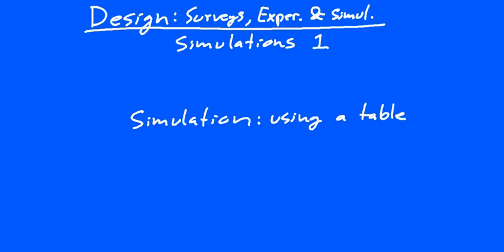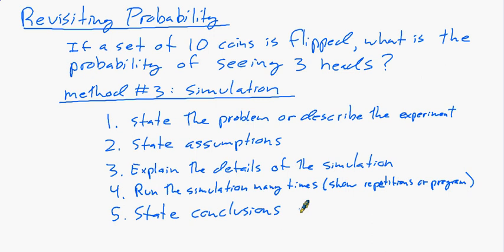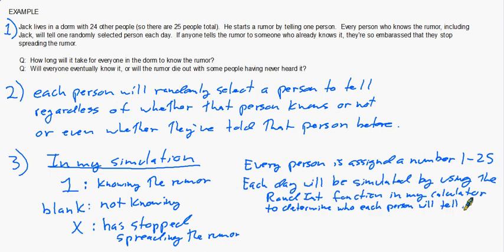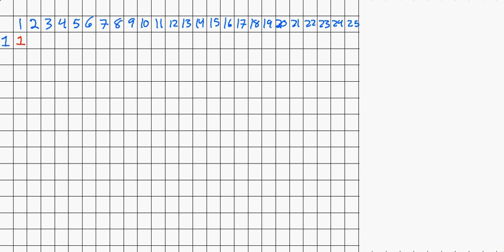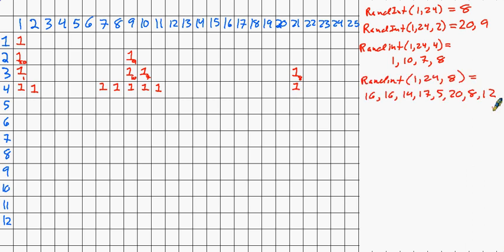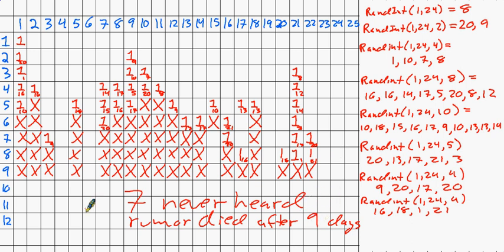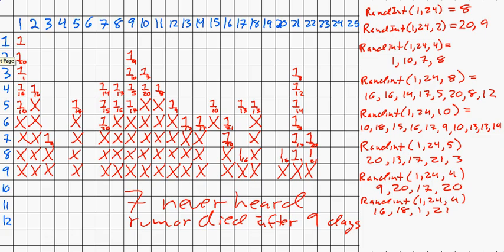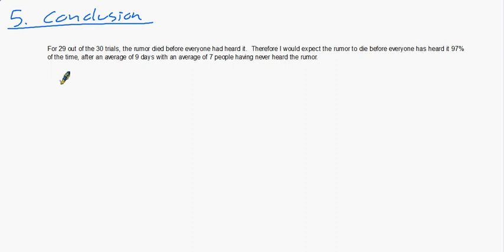Design Simulations 21 min